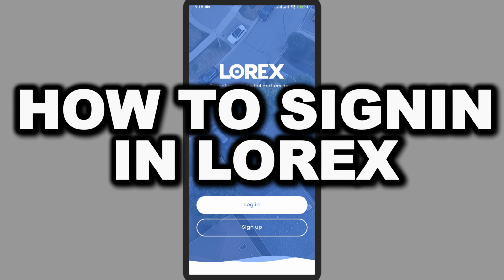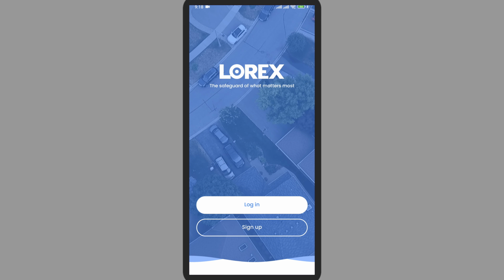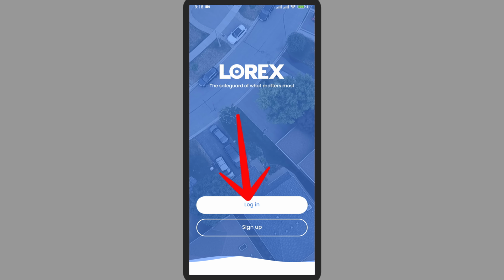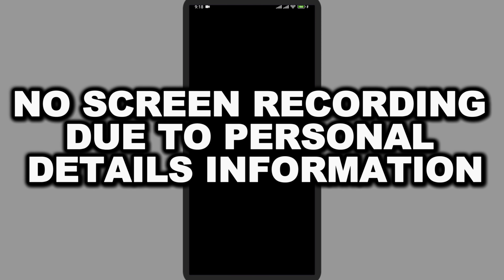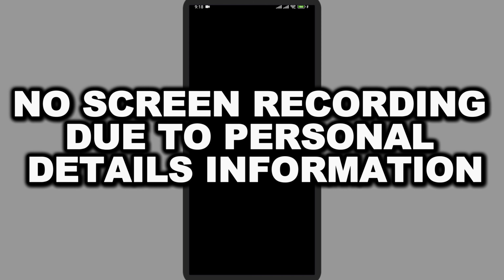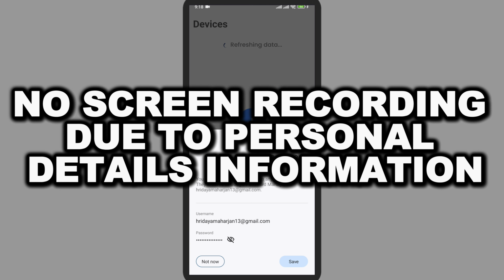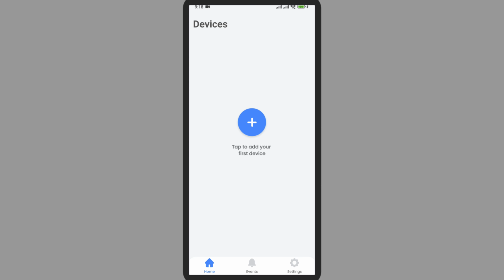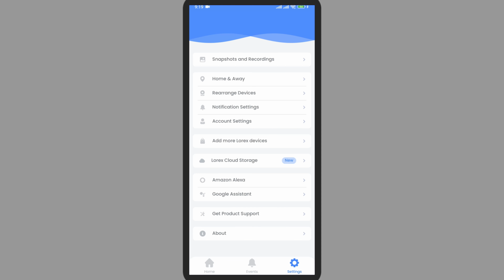How to Sign In in Lorex Accoung 2025?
Need help signing into the Lorex app? In this tutorial, we’ll show you how to log in to your Lorex account on the Lorex Home app and access your security cameras with ease. Whether you're using an Android or iPhone, this guide will help you sign in to Lorex without any issues.